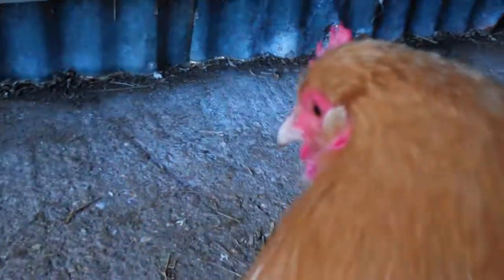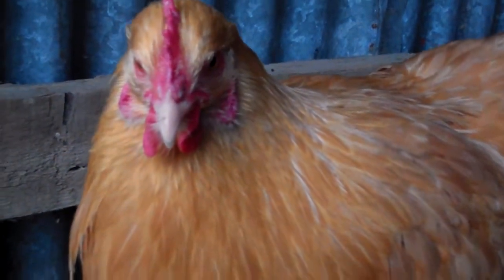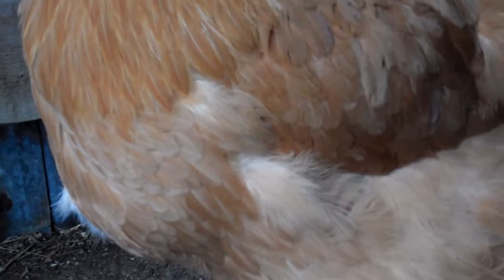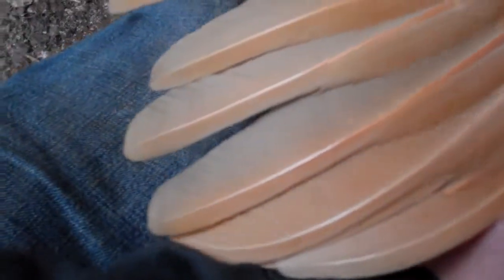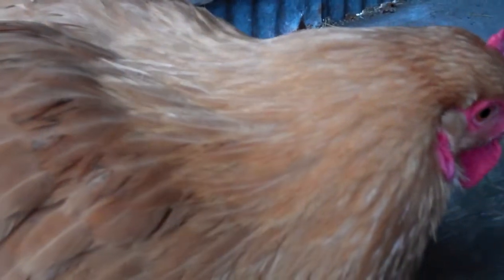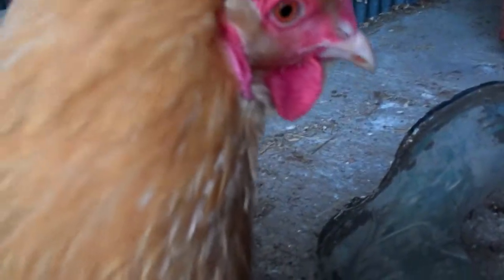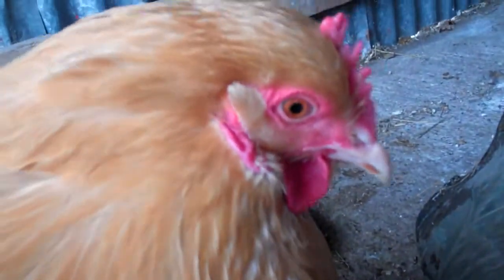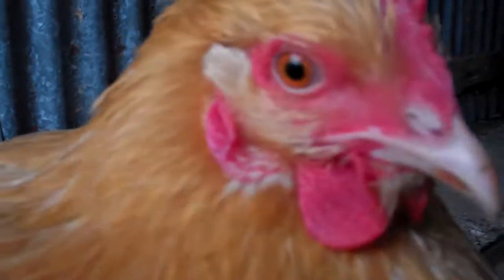Buff Orpington showing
This is how you can tell you are on to a show winning buff ;p